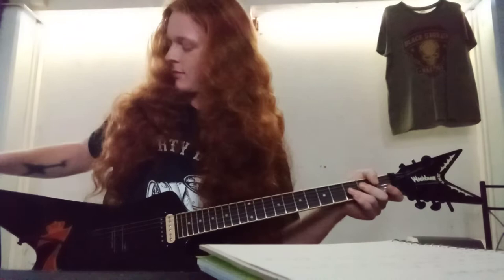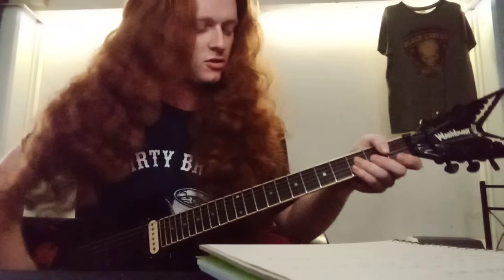Harmonic Squeals, how I like em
This is just a quick shitty video to show you a little bit about the dime harmonic Squeals and how you can pair those parts with the technique Mattias Ia Eklundh uses for his harmonics